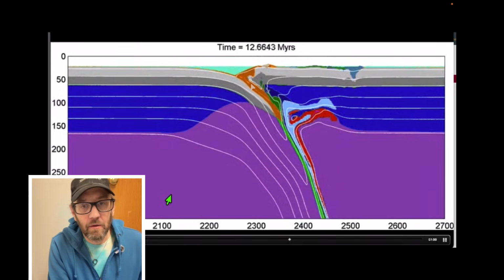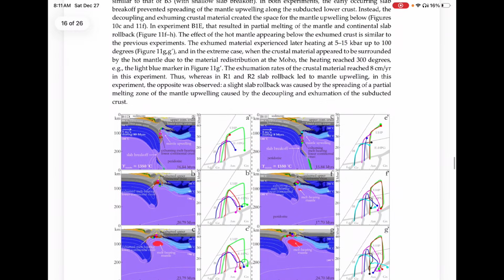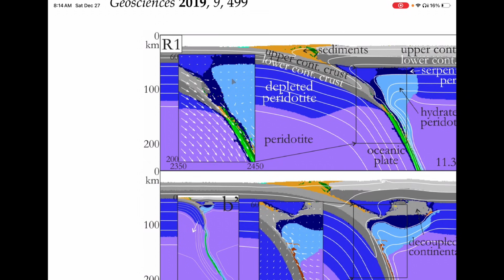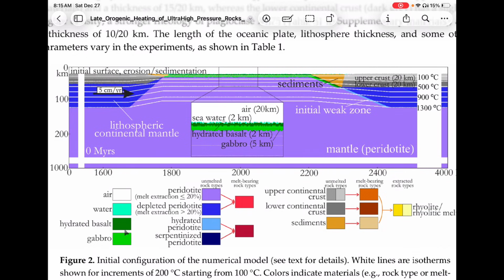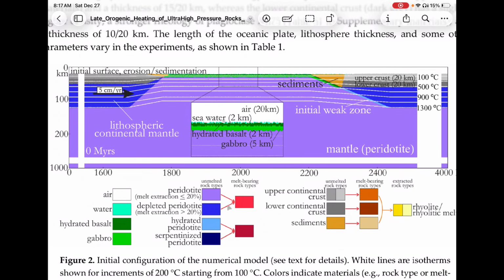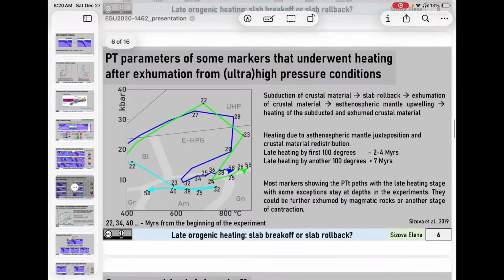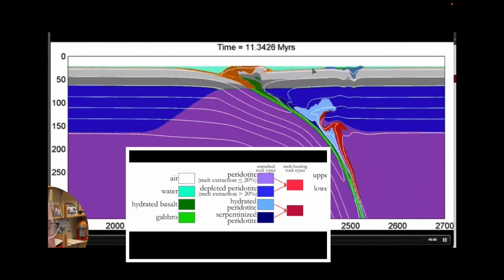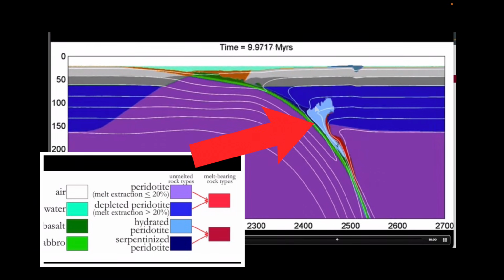Subduction Animation by Elena Sizova - And Research Paper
This is a look at an animation from Nick Zentner’s Alaska A-Z series by Elena Sizova. It features a slab Break Off Model of Metamorphism ass well as other rocks associated with subduction. The paper looks in detail at the diffference between slab rollback and slab breakoff processes that affect metamorphism, though for the point of this video I am primarily looking at the precursors to the advanced metamorphosis.

Late Orogenic Heating of (Ultra) High Pressure Rocks: Slab Rollback vs. Slab Breakoff - Elena Sizova et. Al

Sizova, E., Hauzenberger, C., Fritz, H., Faryad, S. W., and Gerya, T.: Late Orogenic Heating: Slab Breakoff or Slab Rollback?, EGU General Assembly 2020, Online, 4–8 May 2020, EGU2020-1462, 2019